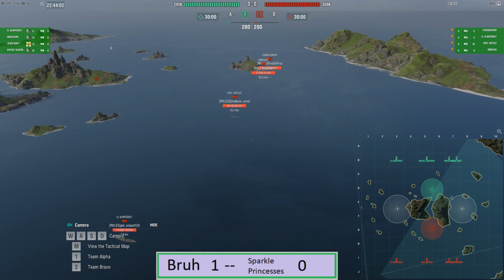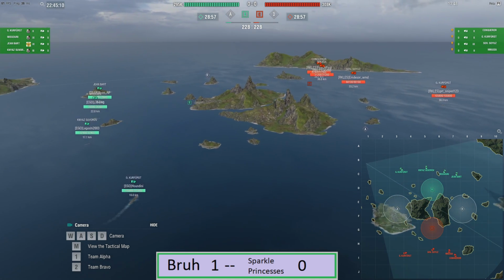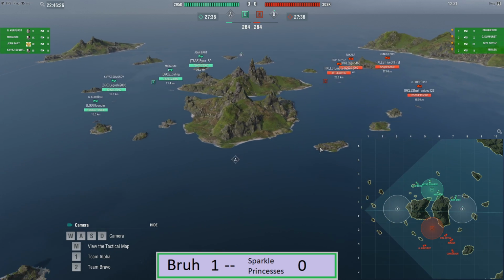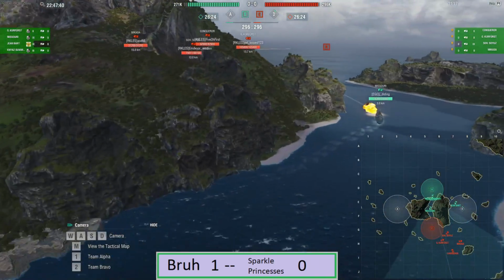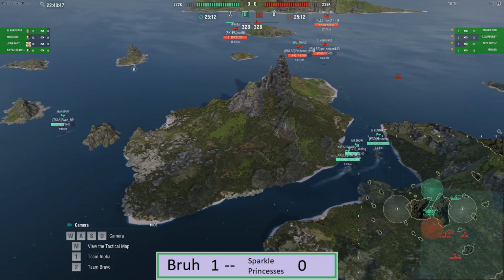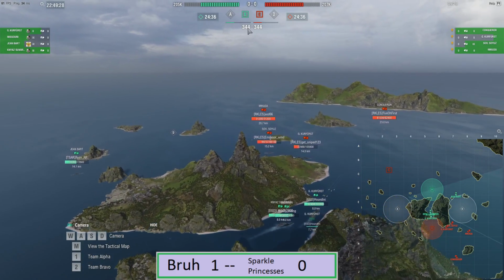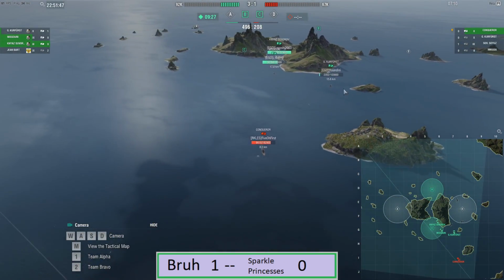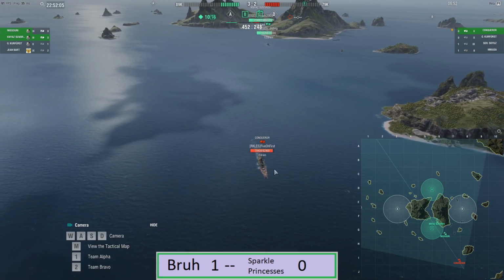Saturnalia Winter 2020: Day 2 - Bruh vs Sparkle Princesses - Game 2